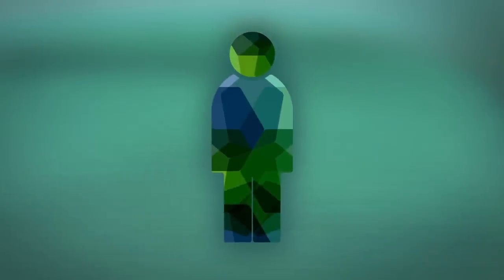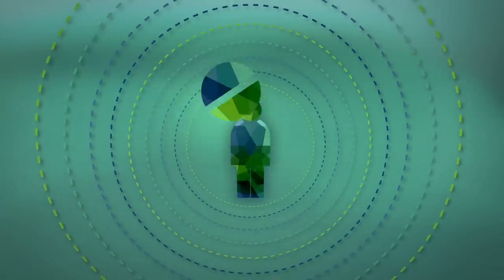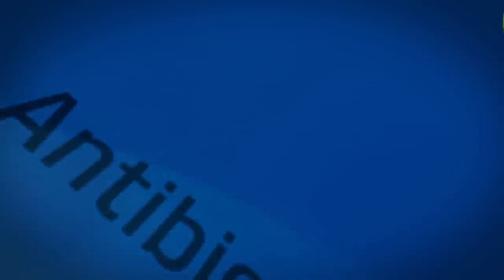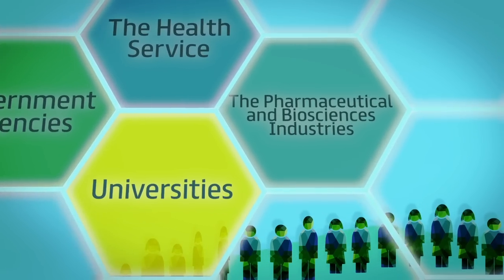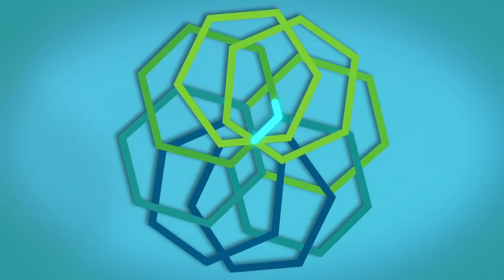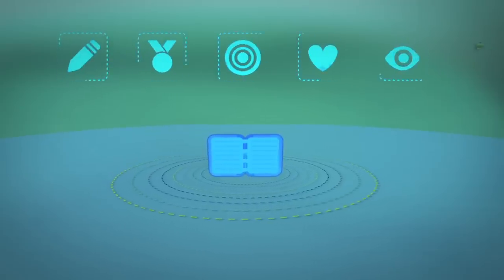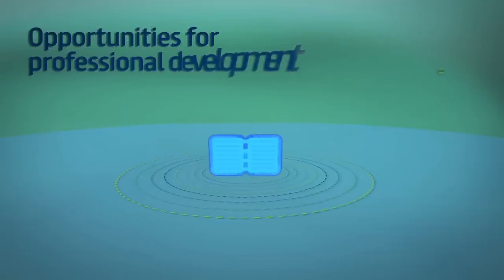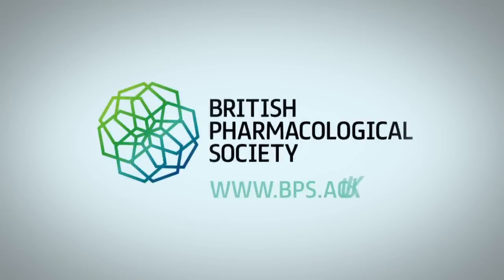Today's science, tomorrow's medicines: pharmacology and the British Pharmacological Society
Whether it’s a glance at your bathroom cabinet or a trip to the dentist, pharmacology is all around us! This video provides an introduction to the science of pharmacology and the British Pharmacological Society's activities as a global community at the heart of pharmacology.